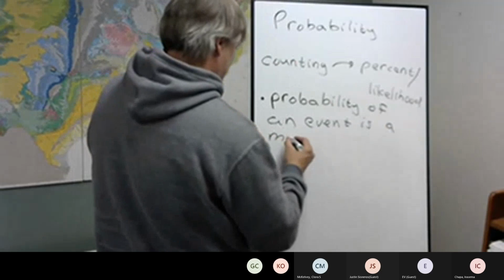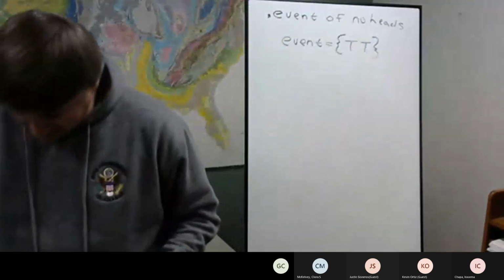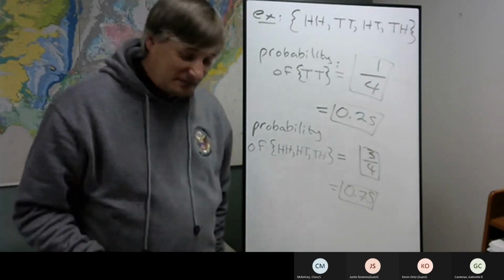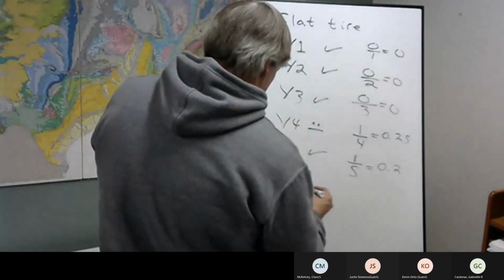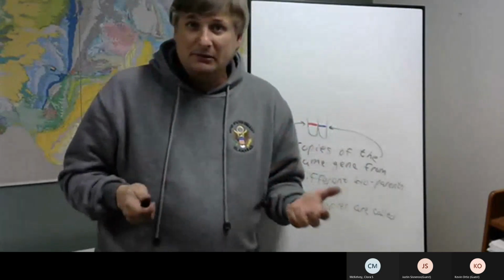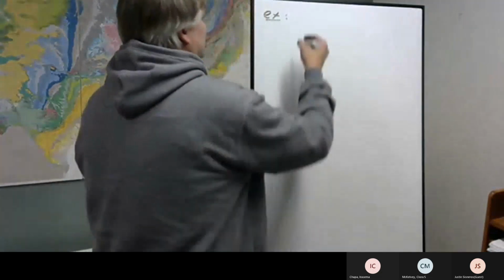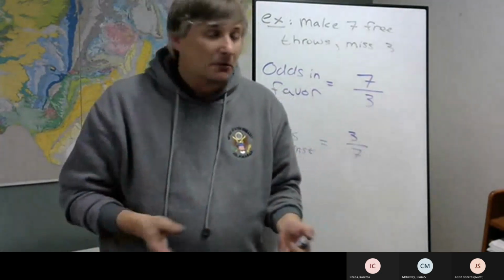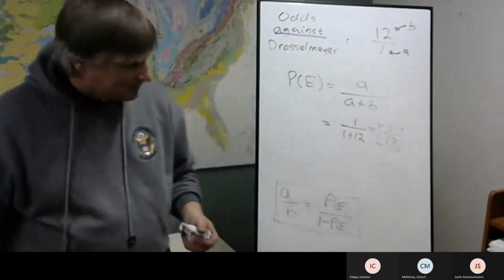Survey 11 24 20